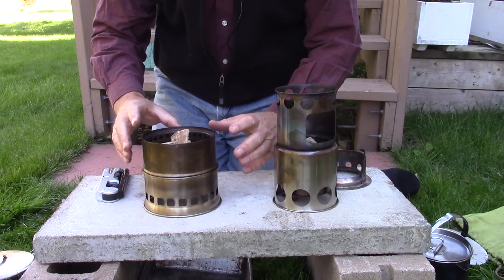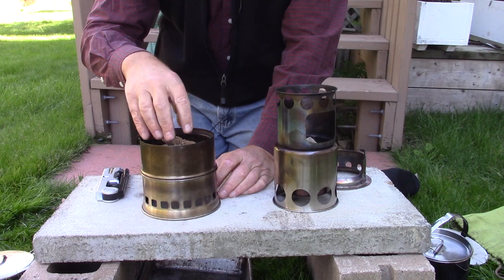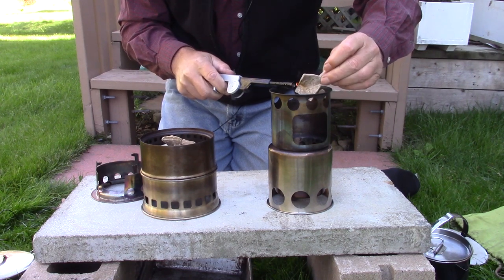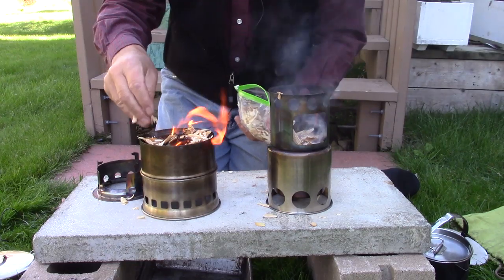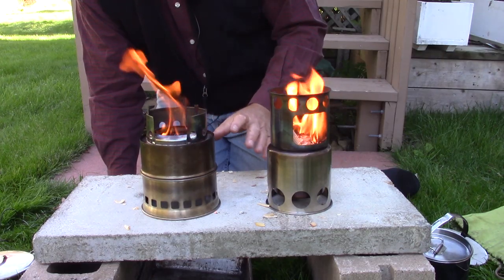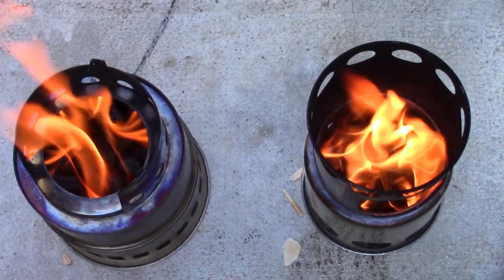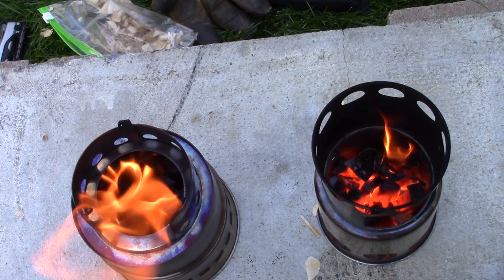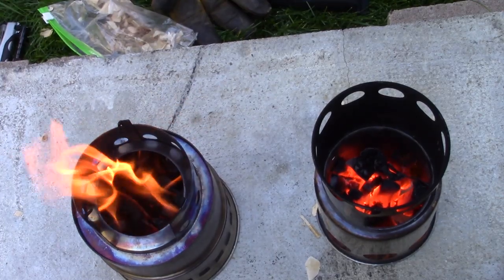Does the Lixada Tower Stove Gasify?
In this video I test out whether the Lixada Tower stove actually works as a wood gasifier.